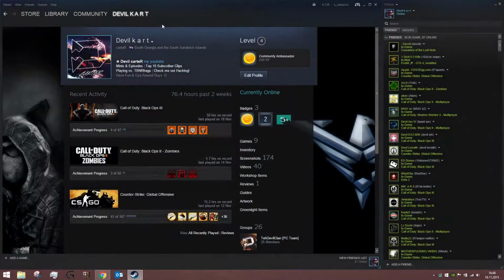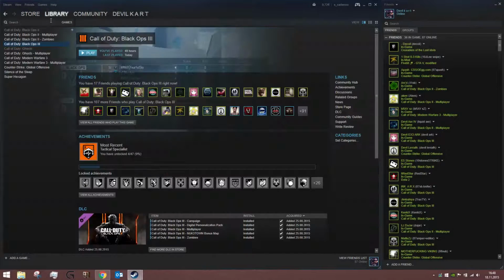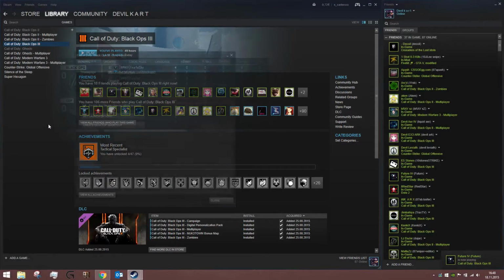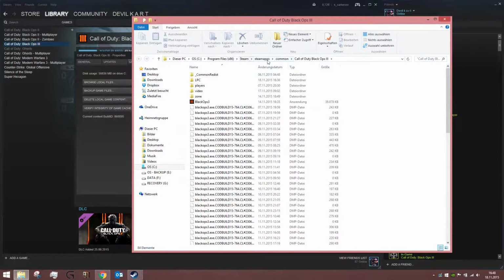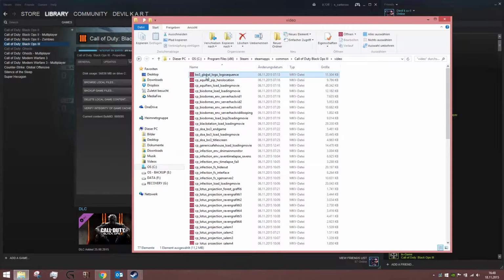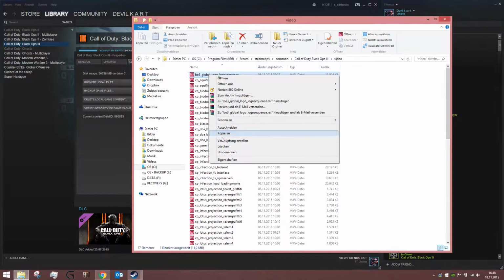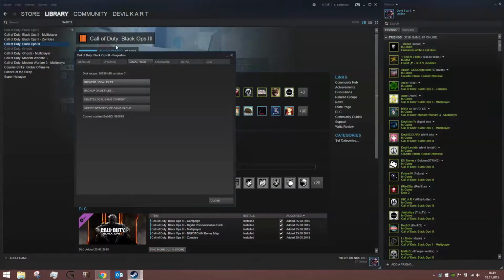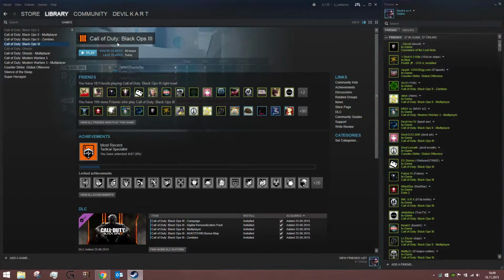HOW TO DISABLE THE INTRO - BLACK OPS 3 | Tips & Tricks #1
This is how you can skip the Intro on Call of Duty: Black Ops 3 PC.

Share this cool Trick with your friends & have fun :D

I wasn't the first to find this, so give the guy some credit who found this trick

My PC
ASUS G750 17.3“ Laptop 8 GB RAM
i7 4700HQ-Processor
NVIDIA® Geforce™ GTX 770M (2 GB)

Mouse | Logitech G502 Proteus Core (NEW)
Mousepad | Steelseries QcK Gaming
Sensitivity | 1000 DPI, Ingame - 2.1 BO2 / 1.4 BO3
Headset | Sennheiser PC320